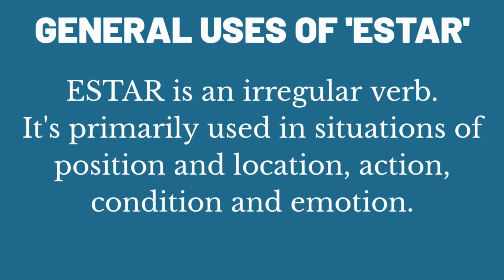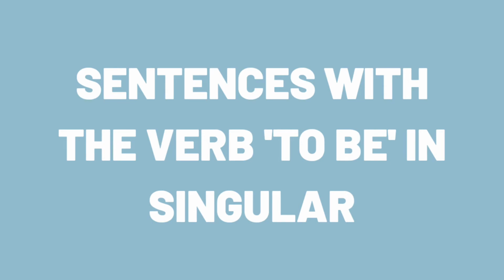Learn The Verb 'ESTAR' (With Examples)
Today I will will teach you the verb 'ESTAR' (to be).

Wait! Isn't 'SER' to be?
Yes! Both in fact mean to be in English but in Spanish they have very different uses! Don't worry about that, we will cover it in the next lesson.

In this video, we will be focusing on the conjugation of 'ESTAR' and also give examples of how to use 'ESTAR'.

Then we'll quickly wrap up the video with a recap of the lesson.